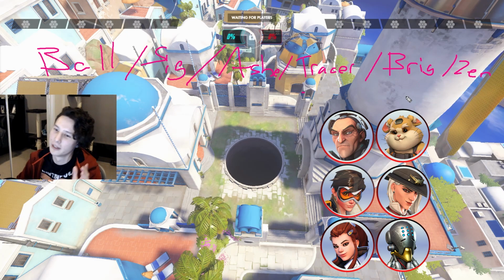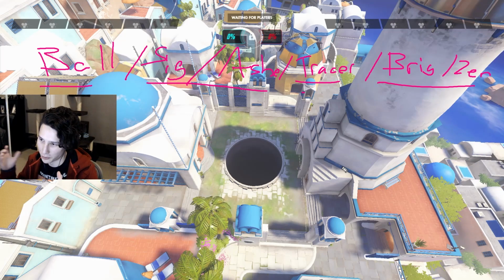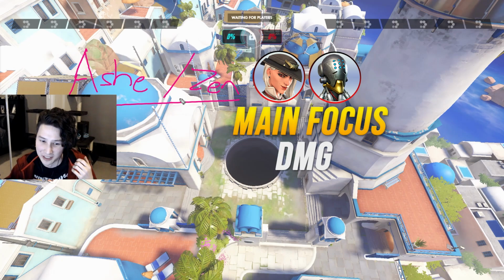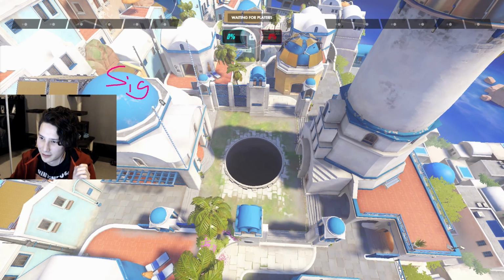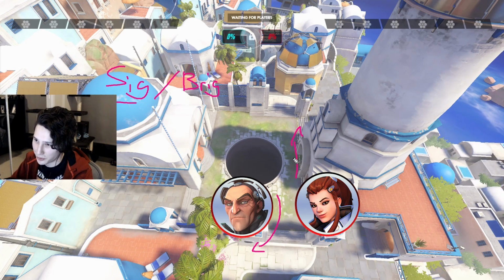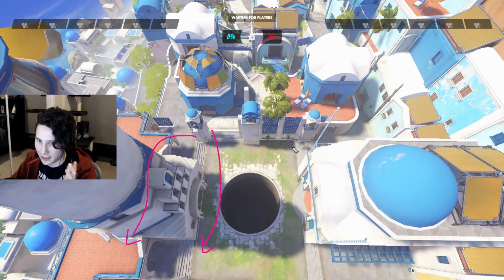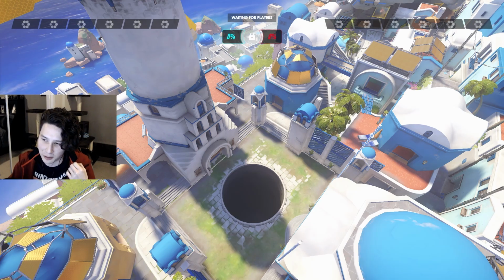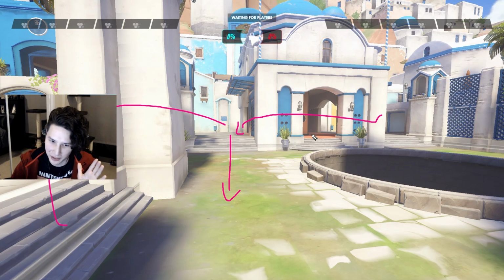PRO OVERWATCH META GUIDE | How To Play Each Role | ft. Tikatee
PECO Overwatch & Coach Tikatee bring you a professional guide to the Current Overwatch Meta! Tips on Each Role! Highlight from our Friday Night Frag Sessions!